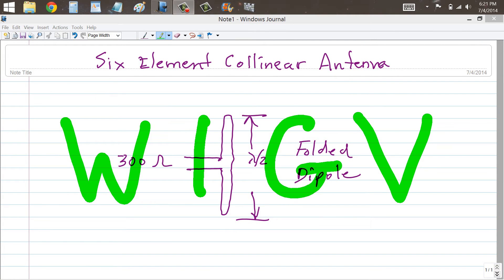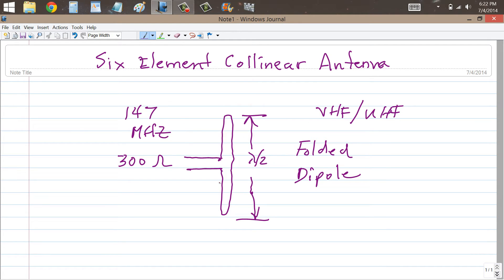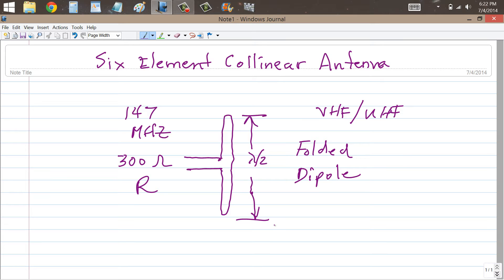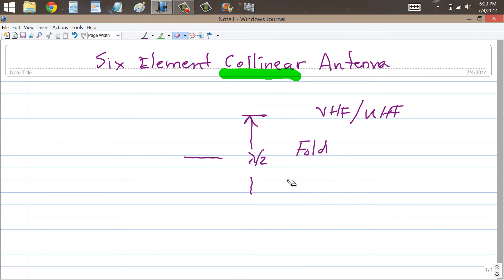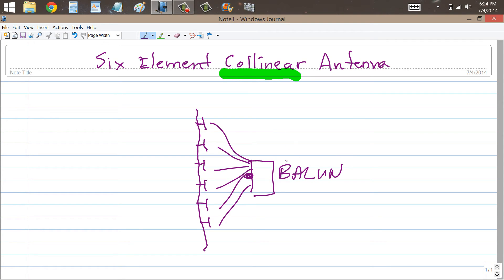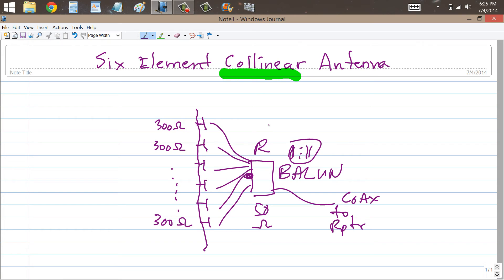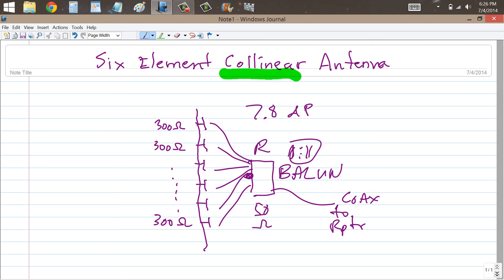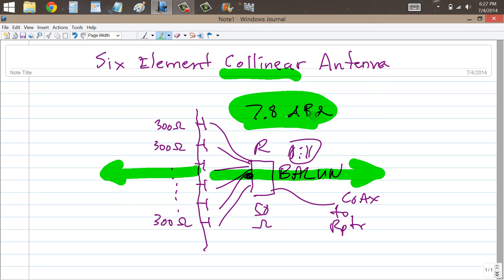Six Element Collinear Antenna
Here's a popular antenna design for repeaters.